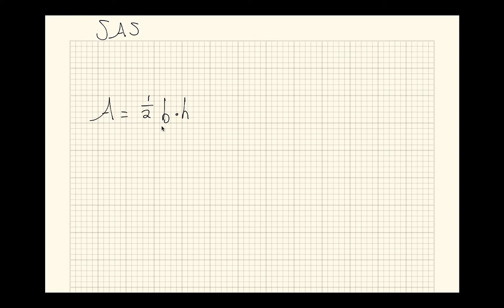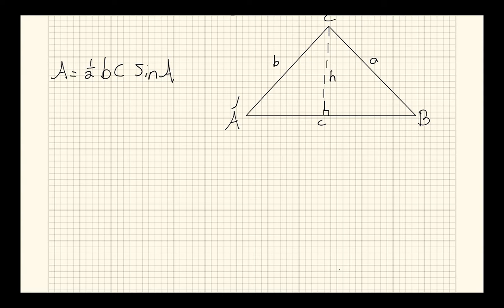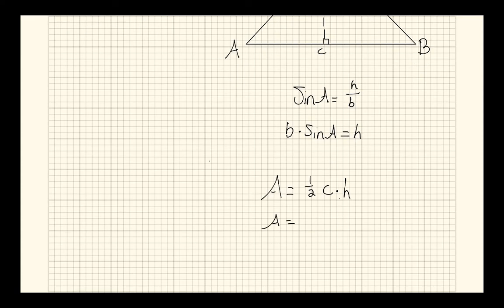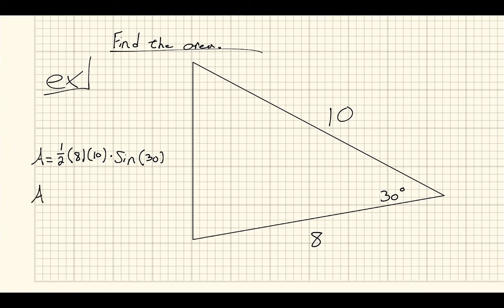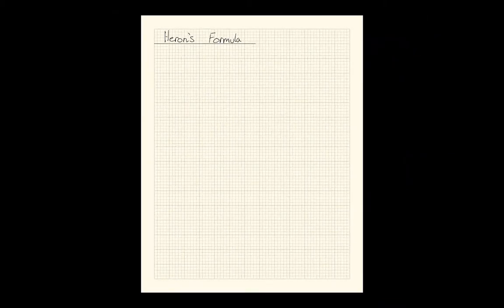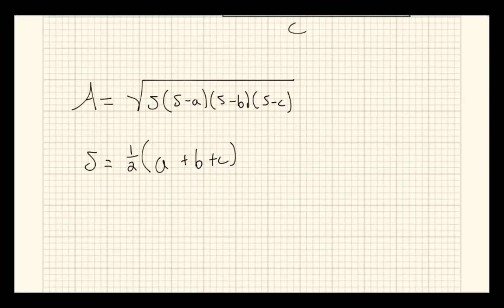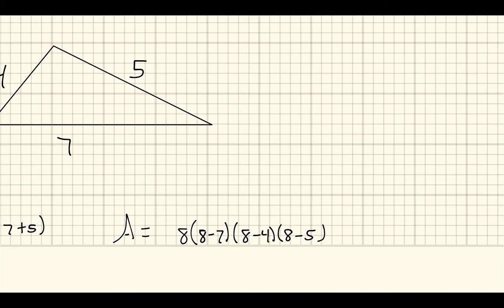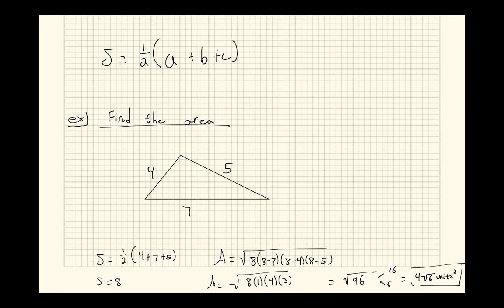Precalculus Lesson 8-4 Area of a Triangle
1:49 SAS area formula
4:15 SAS area example
8:00 SSS area formula and example